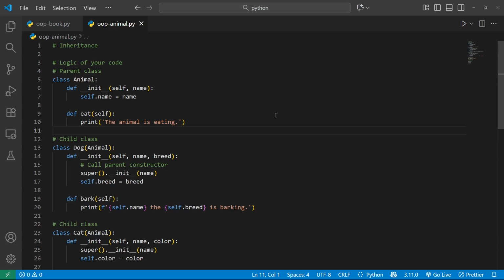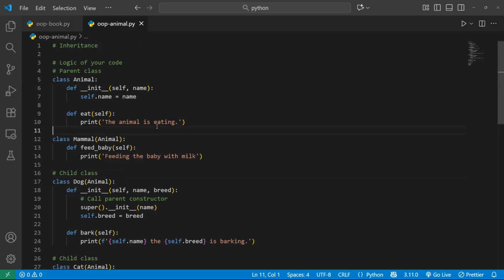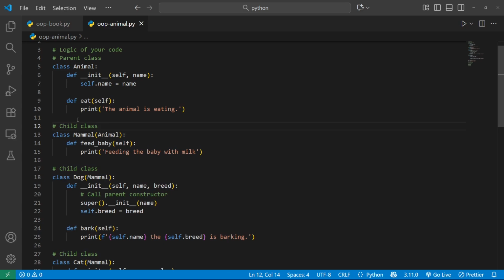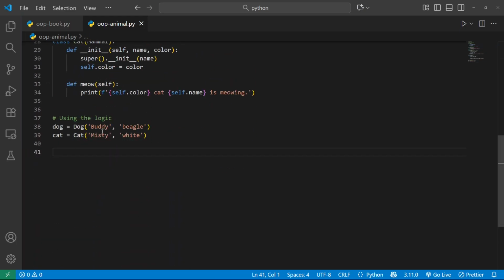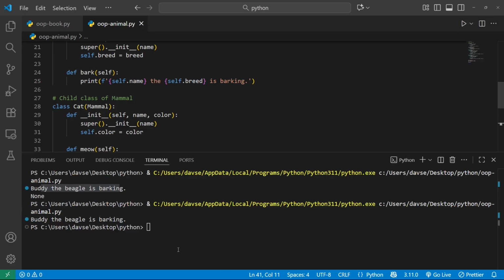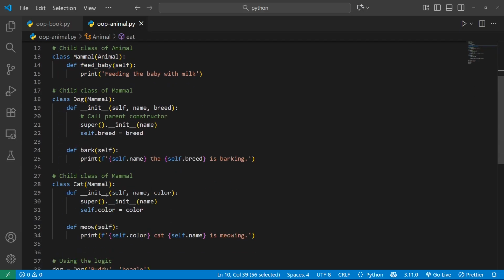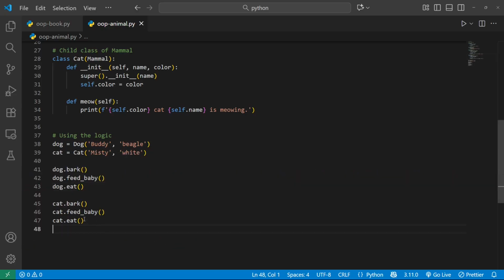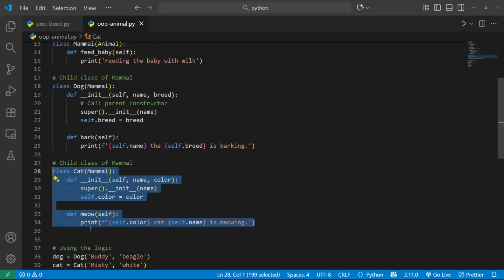36. OOP in Python - Inheritance - complicated structure